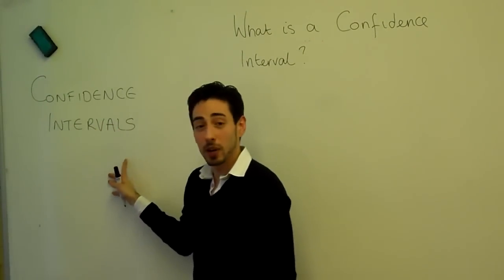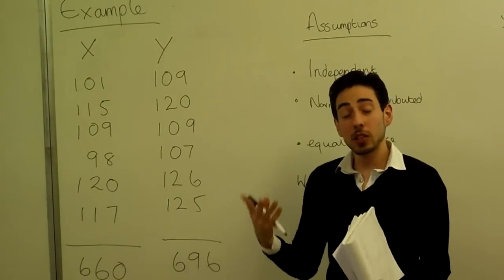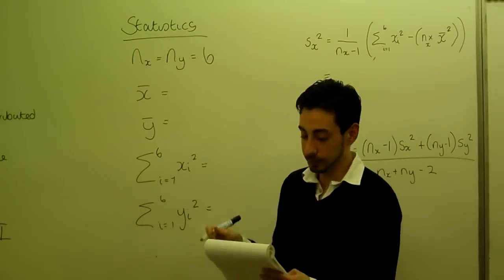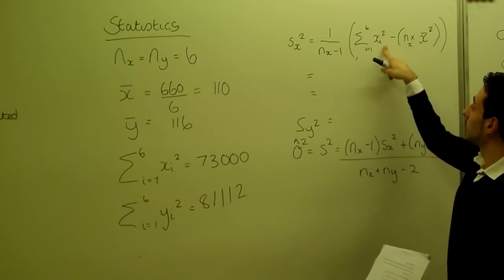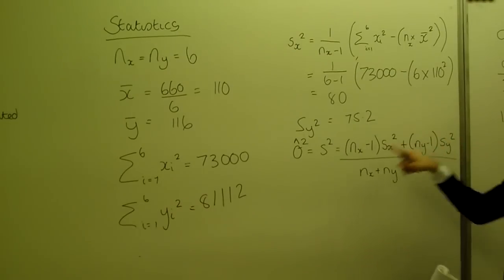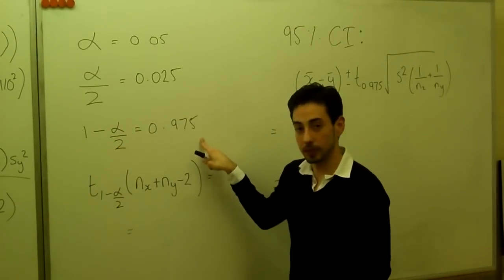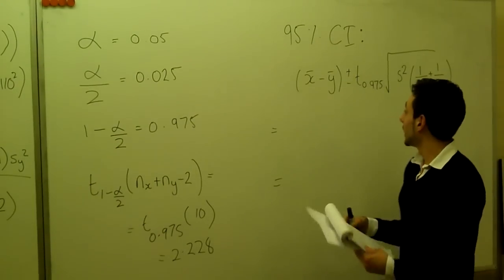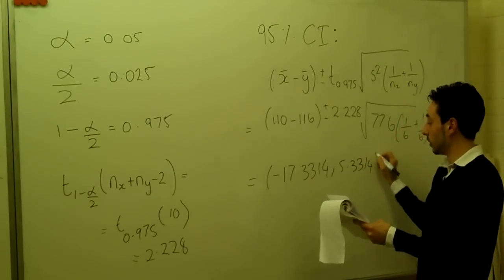Confidence Interval Example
Cardiff Maths Support tutorial video on computing confidence intervals.